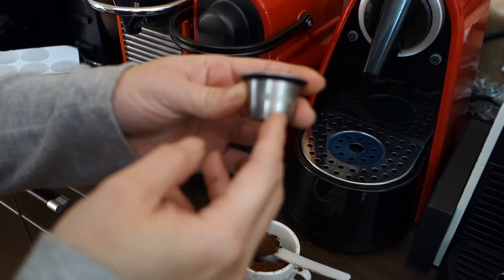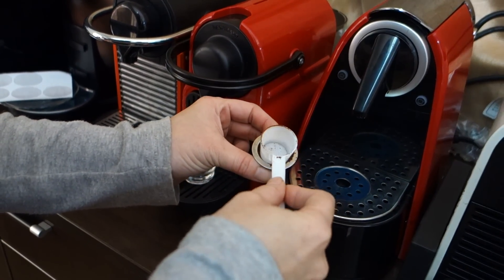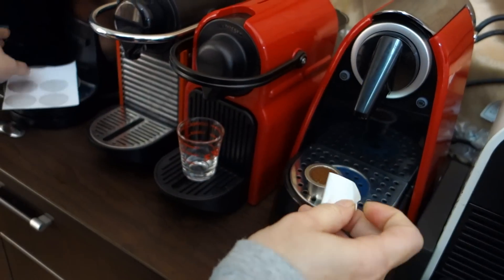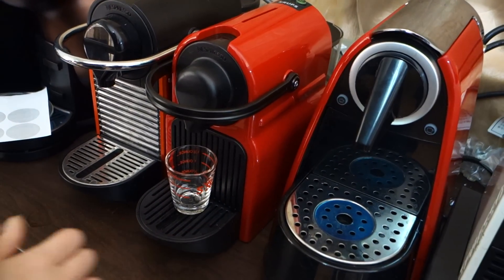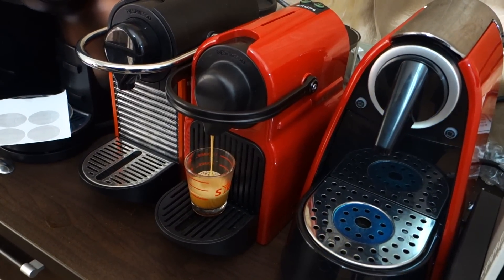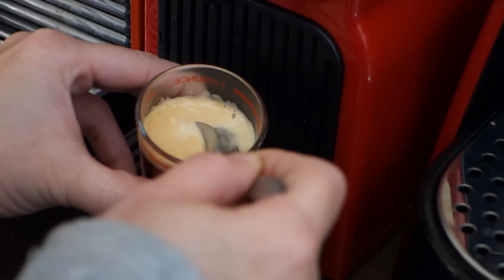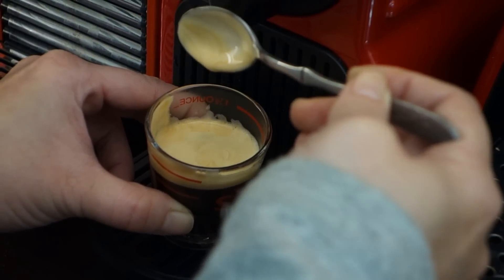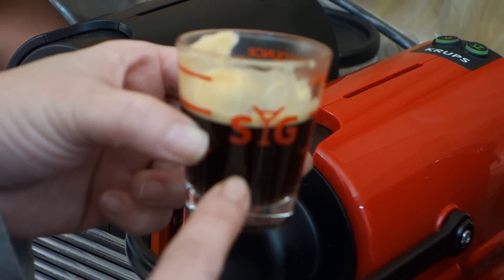How to fill SealPod? Nespresso Inissia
Coffee used is Brazilian Cerrado, Medium roast
HOW TO DIY:
1-FILL, 2-TAMP, 3-FILL, 4-TAMP, 5-CLEAN, 6-STICK